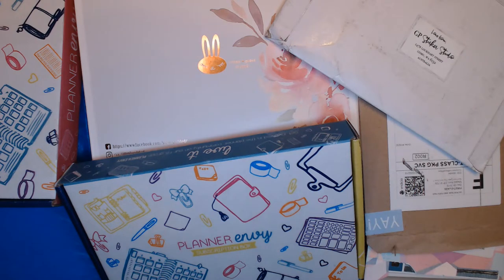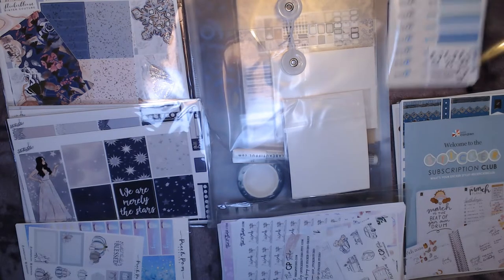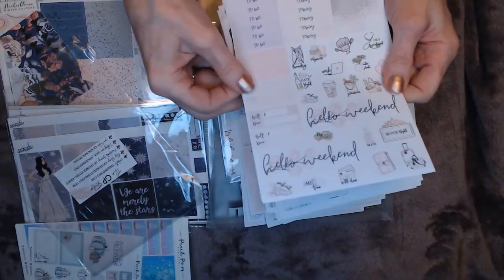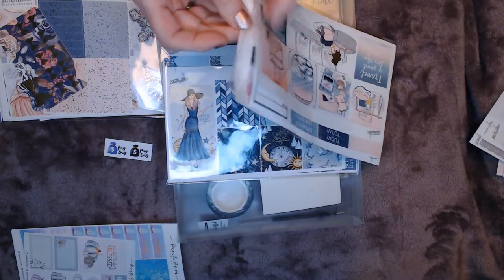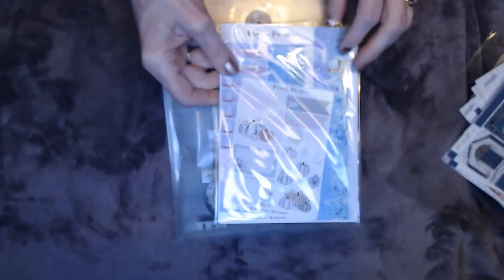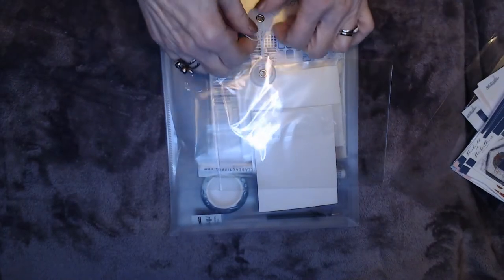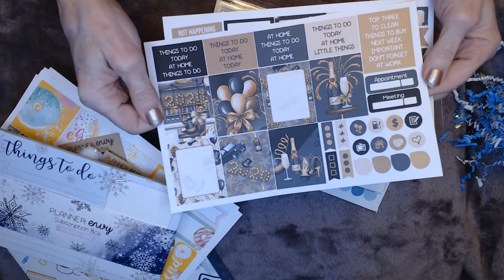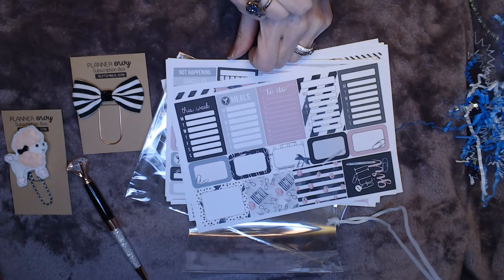My Biggest Planner Sticker Haul!!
Sorry, the noise from the cellophane wrappers is LOUD!!

Thanks so much for joining me, your support means the world to me!

Now that I have all these stickers, I need some serious organization!

Most of these items are from Black Friday, and Cyber Monday Sales.

I was going to list all the shops, but it is a lot, let me know if you have any questions on the shop (s) and I will reply with their information.

xoxo
nancy